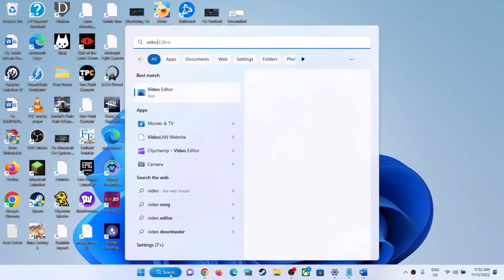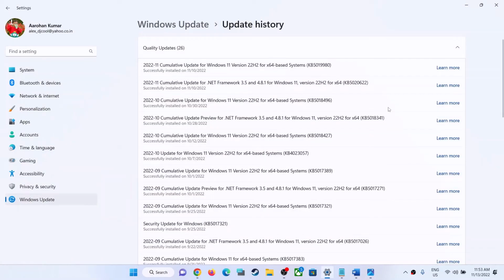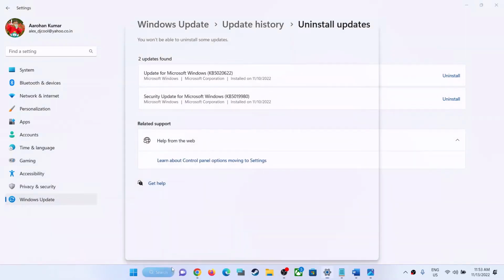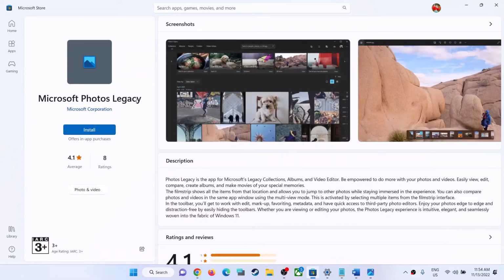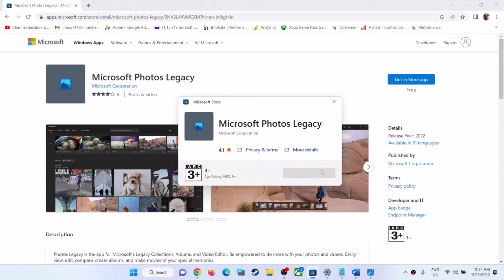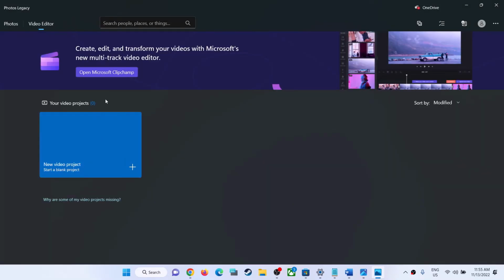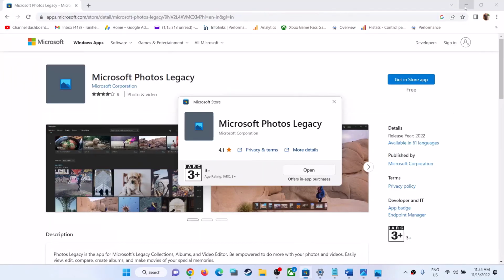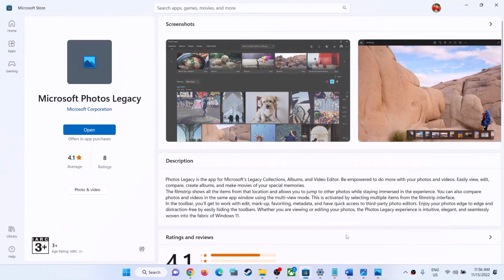Windows 11: Fix Video Editor Prompts To Install Get Clipchamp,Video Editor Not Present In Photos App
Windows 11: Video Editor Says Start Editing in Clipchamp, Fix Video Editor Missing In Photos App After The Update